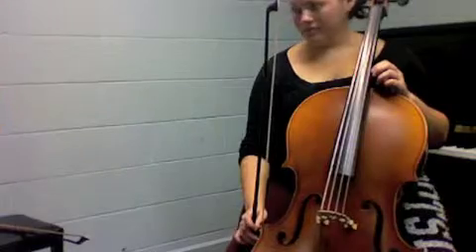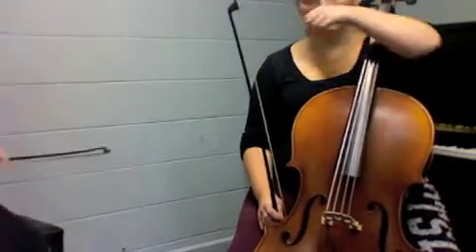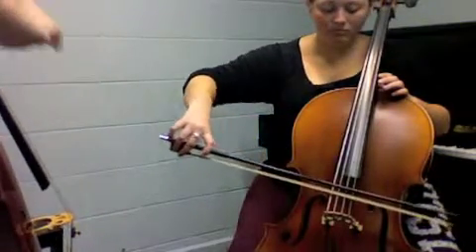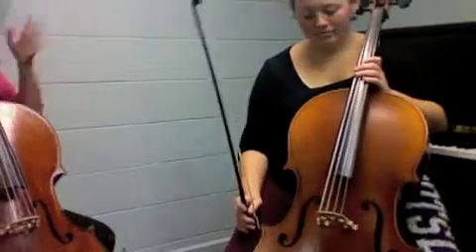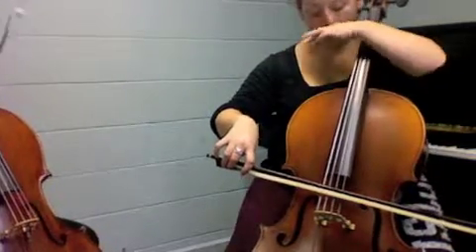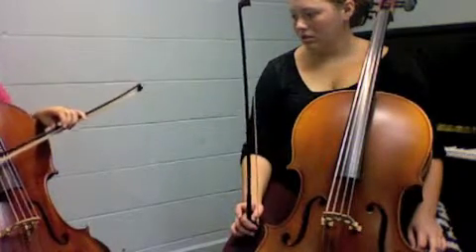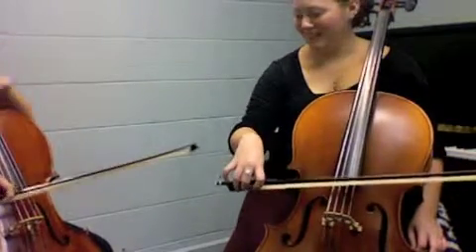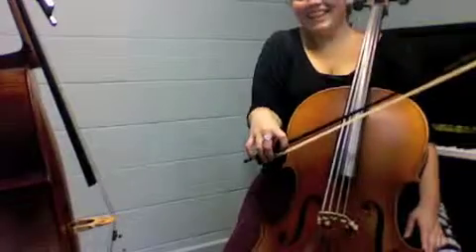Genevieve Lesson 1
Lesson one.

Working with the bow hand! Finger flexion and tension relief!!